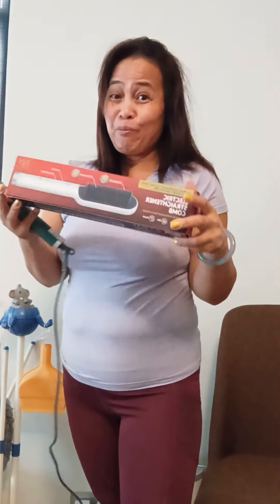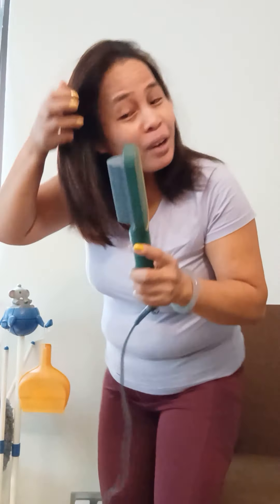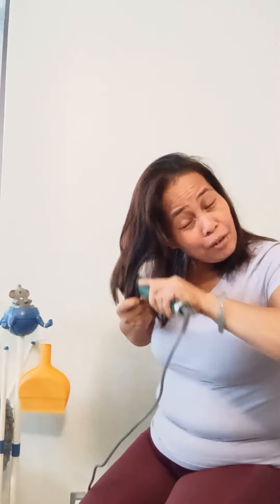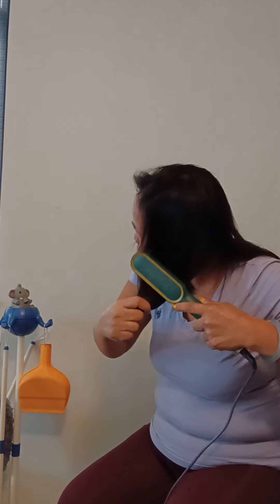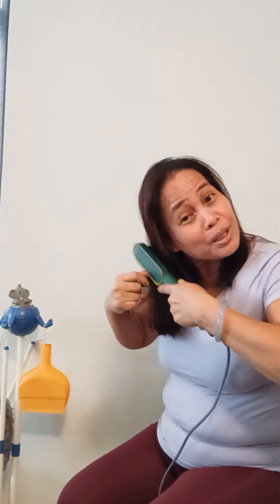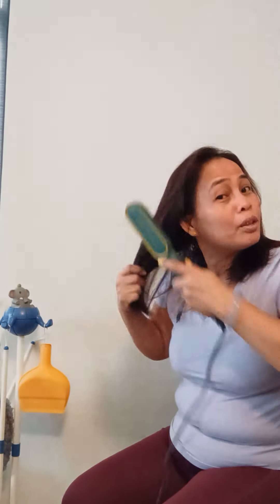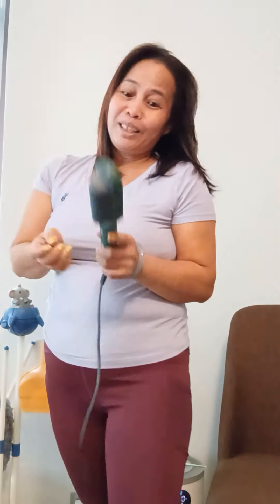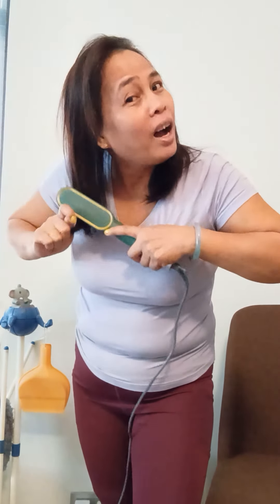DIY Coloring my Hair and Electric Straightener Comb